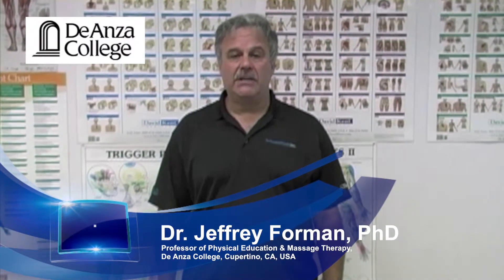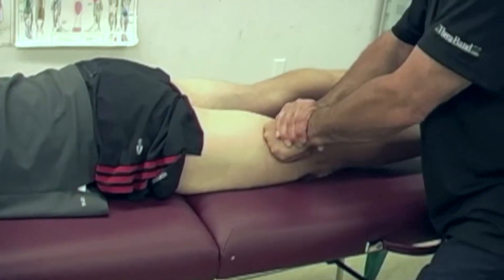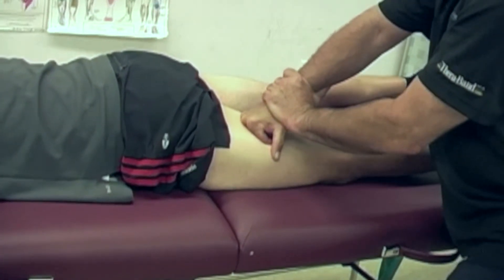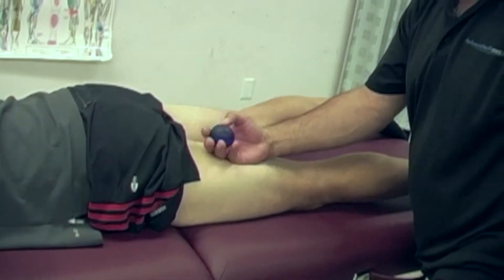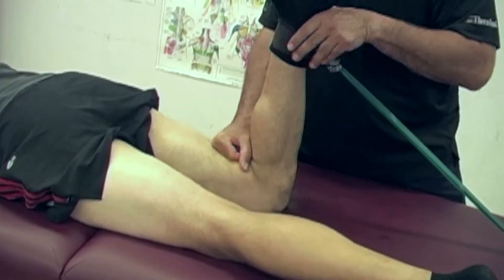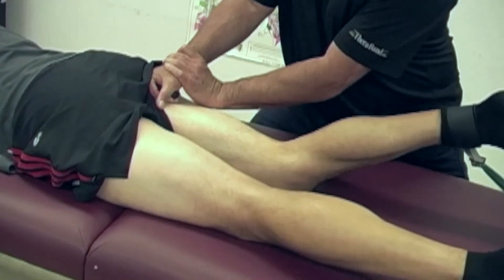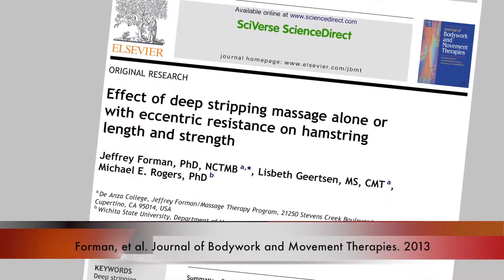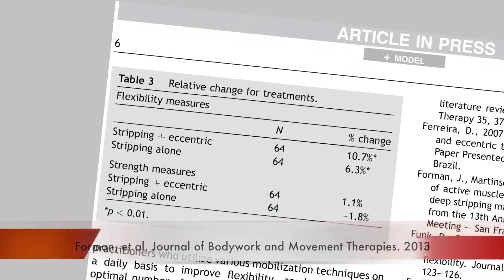Research Effect of massage with resistance on hamstrings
Dr. Jeffrey Forman discusses the research outcomes of his Active Muscle Therapy massage technique with eccentric TheraBand resistance